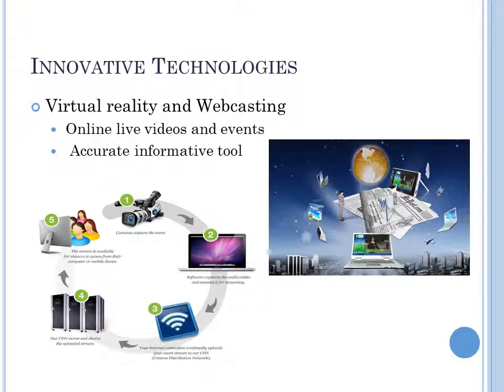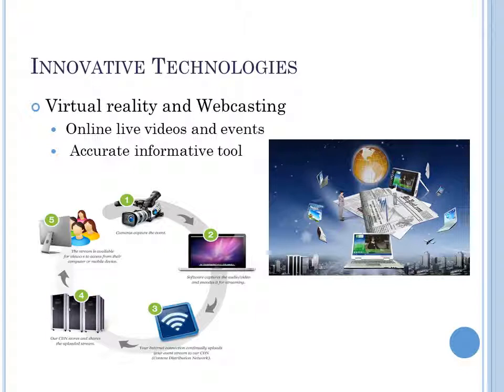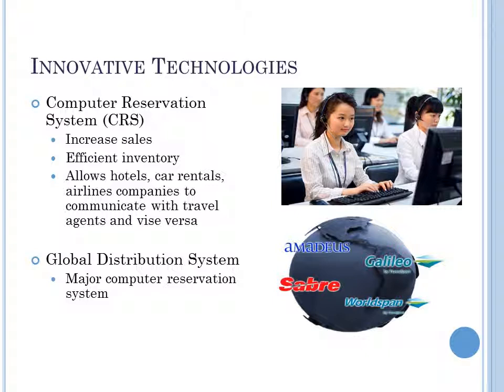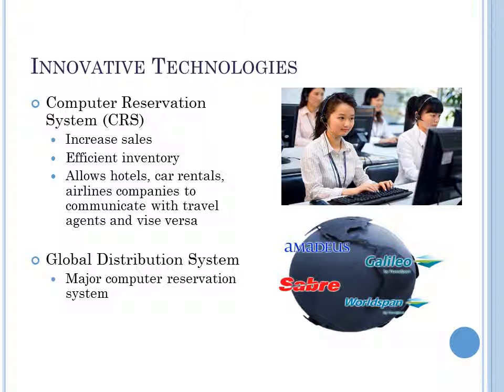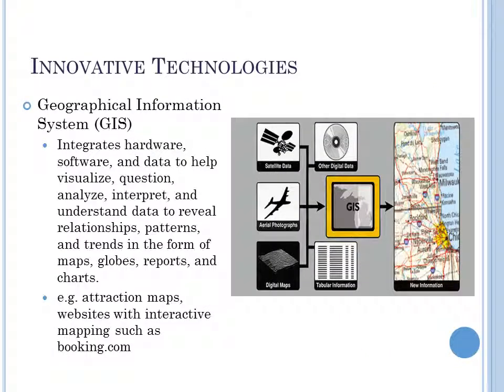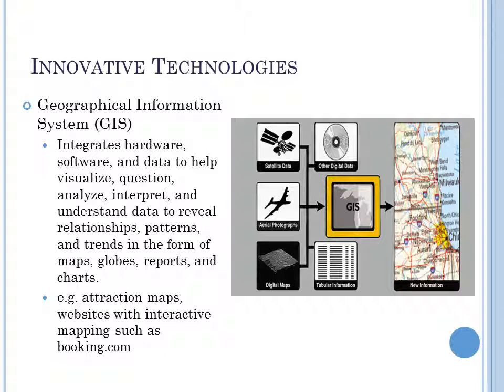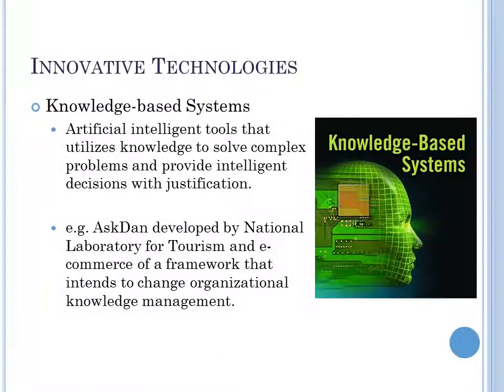The Role of IT in Tourism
This video describes how IT changes the tourism industry and influence it positively.